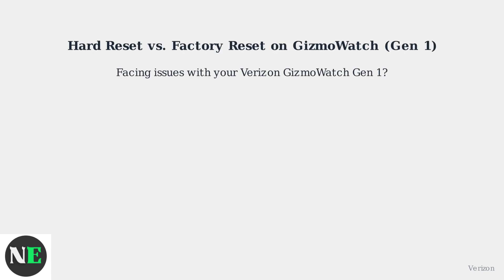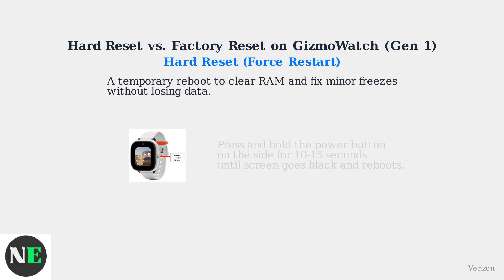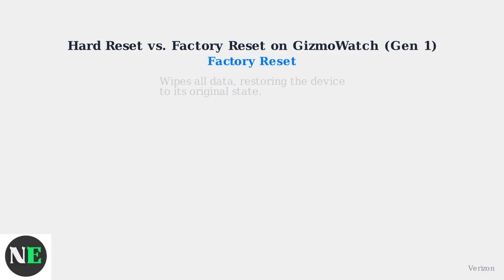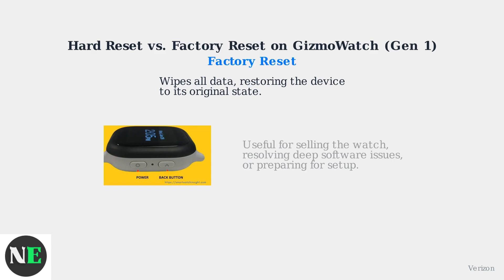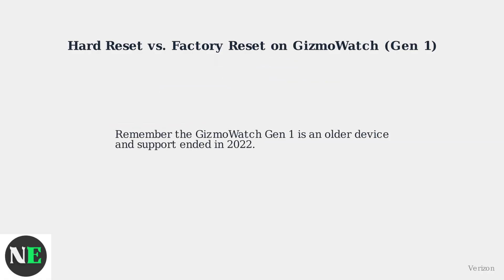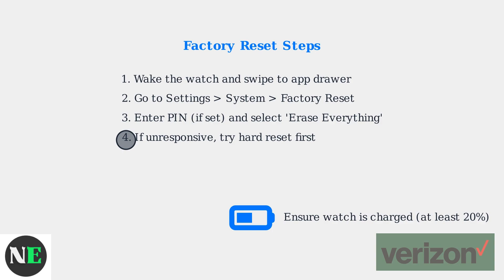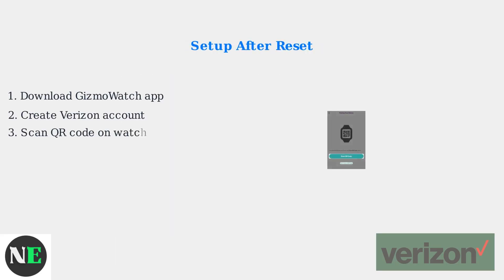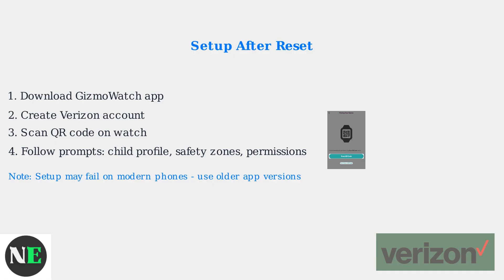How To Hard Reset Verizon GizmoWatch (Gen 1) – Factory Reset & Setup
Welcome to our step-by-step guide on how to hard reset the Verizon GizmoWatch (Gen 1). If you're experiencing performance issues or need to reset the watch for a new user, this video will provide you with all the necessary instructions. We will cover the factory reset process in detail and show you how to set up the watch again seamlessly.